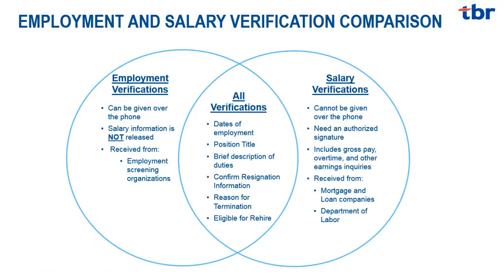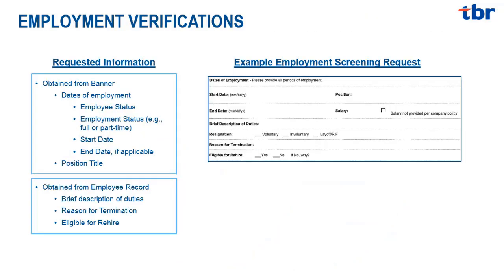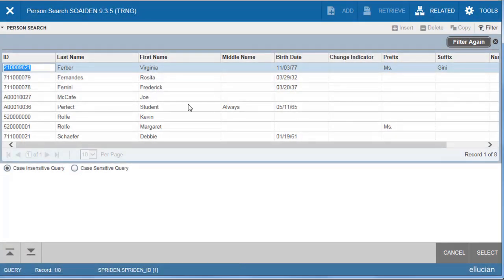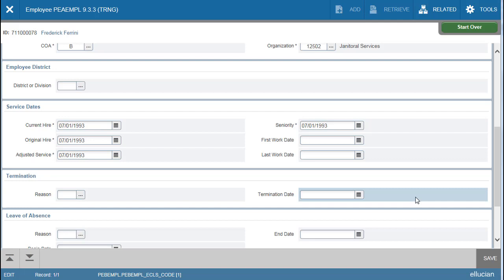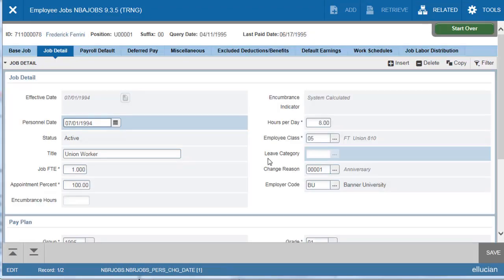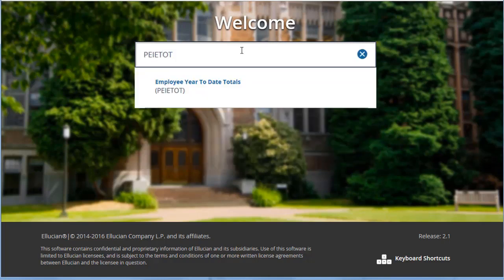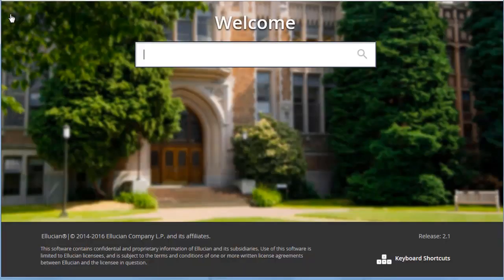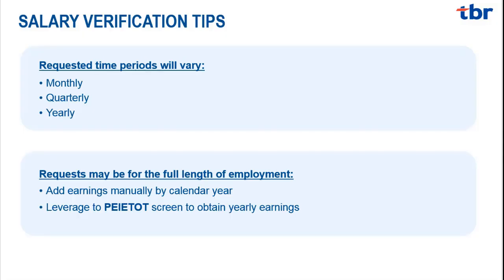How to Process Employment and Salary Verifications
TBR Service Center Training | How to Process Employment and Salary Verifications